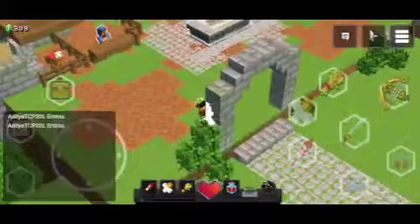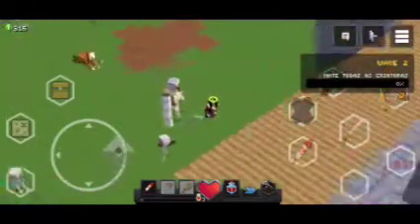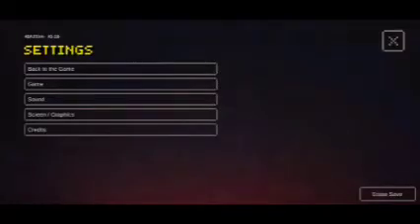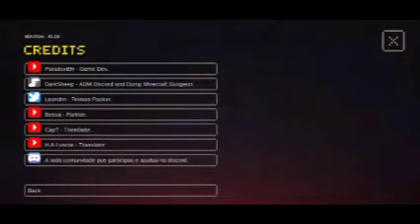Minecraft Dungeons for Android! | Mastered YT Aditya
Minecraft Dungeons is now available for Android!